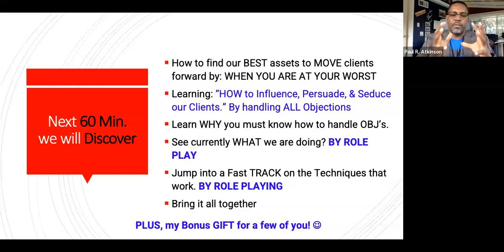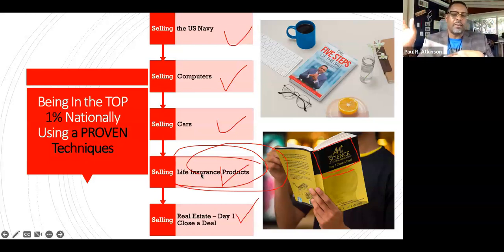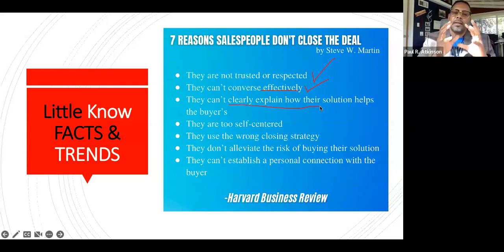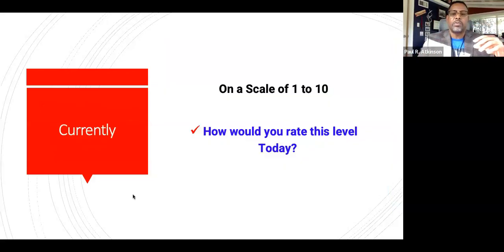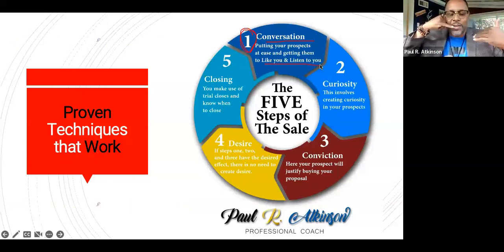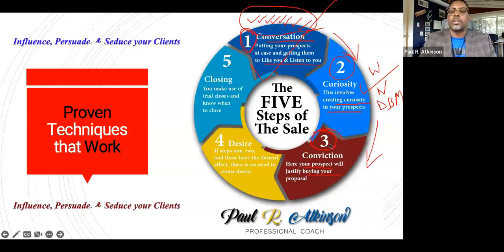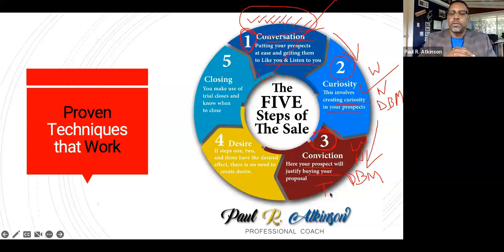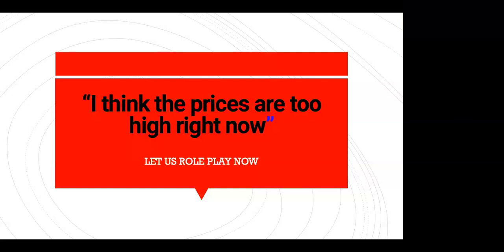January 18, 2024 - Paul Atkinson Coaching Sessions - "Market prices are extremely high right now"